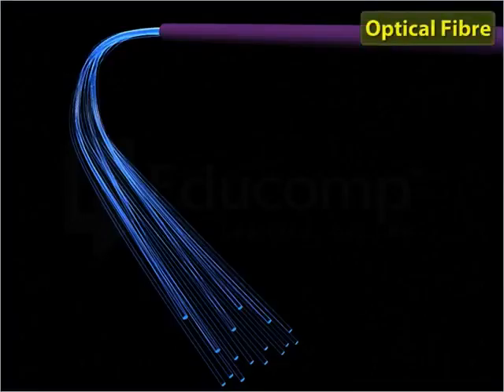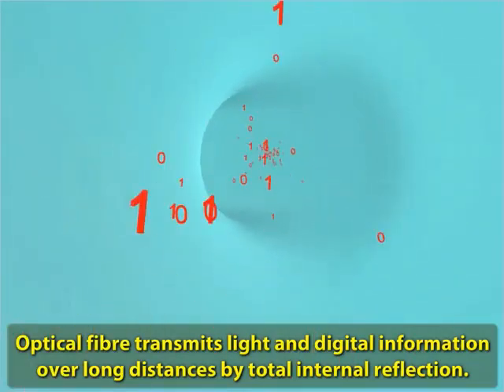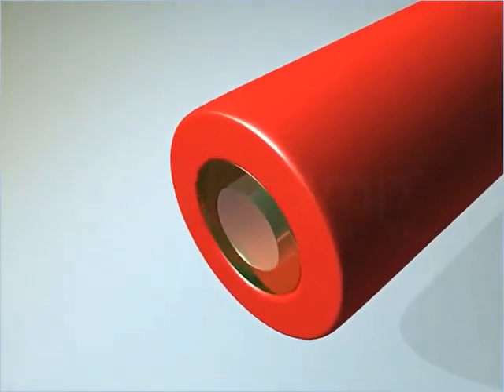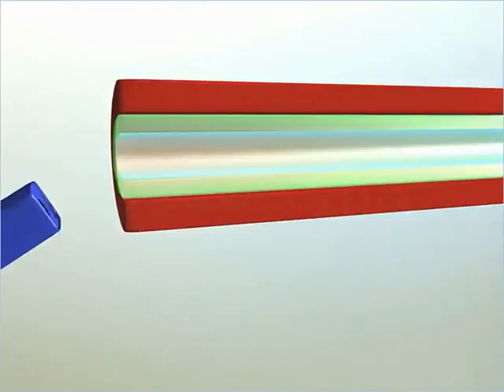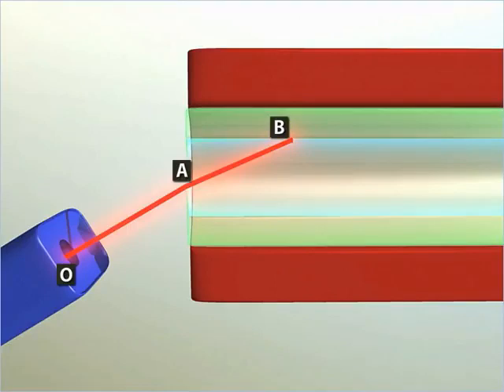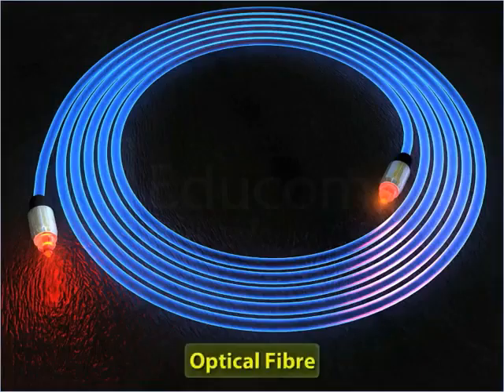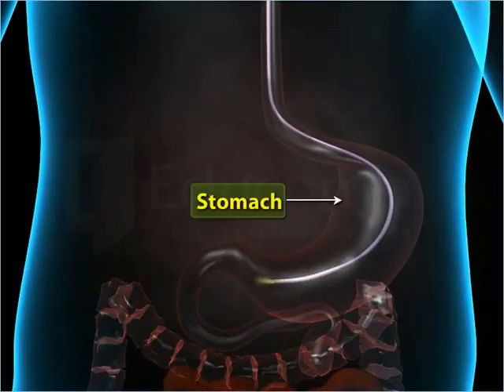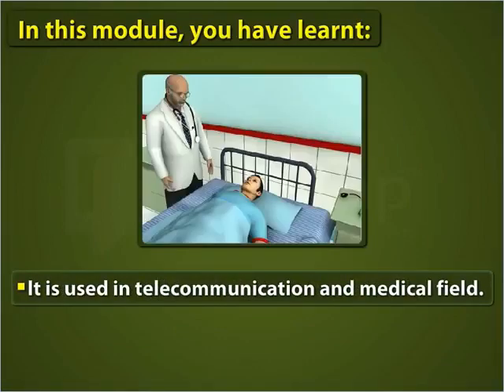optical fibre fibre and fabric class 10th